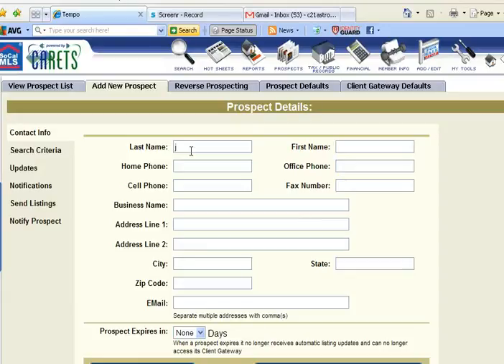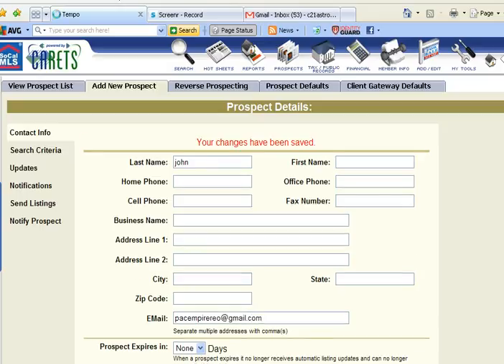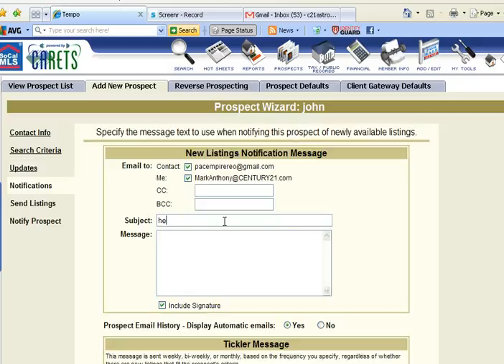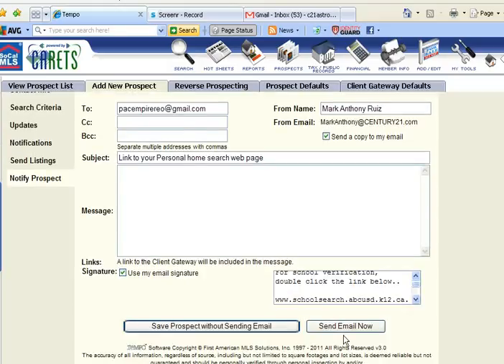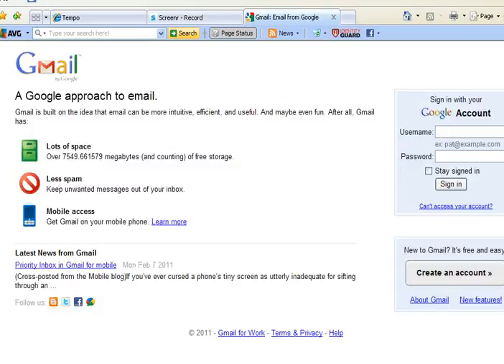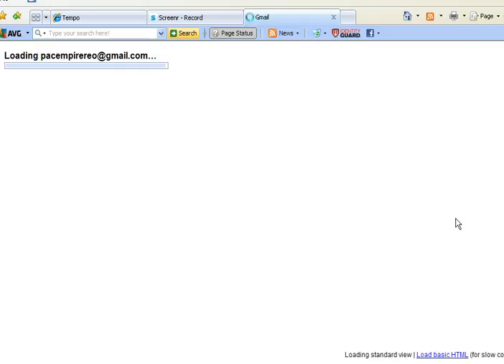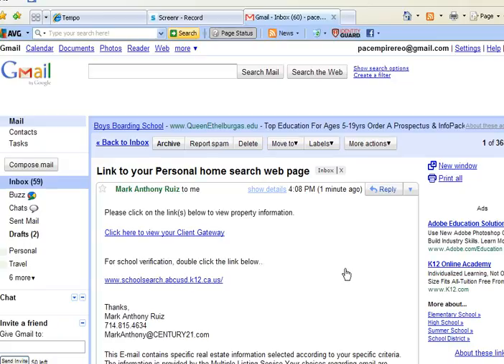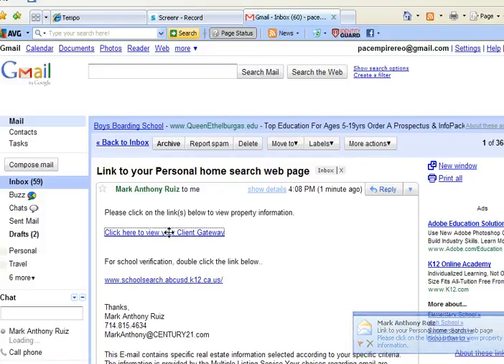Screencast by @MarkAnthonyRuiz from Screenr.com